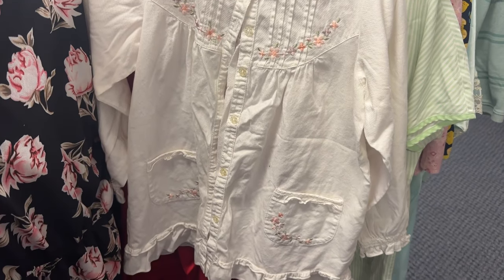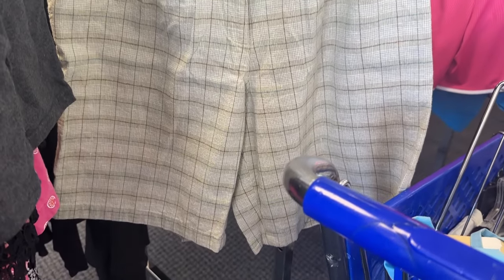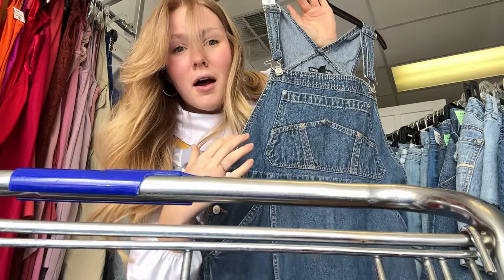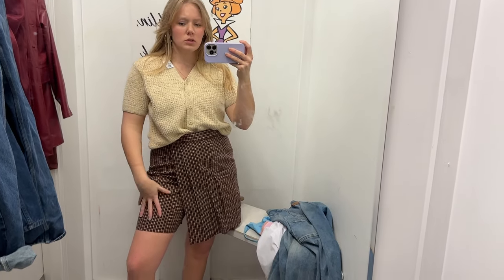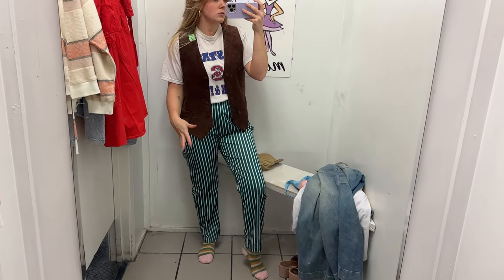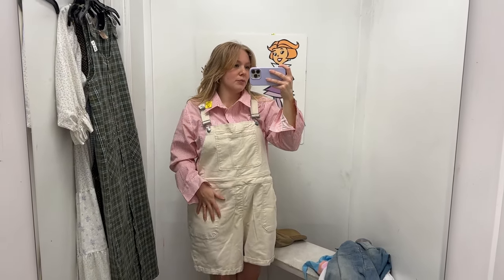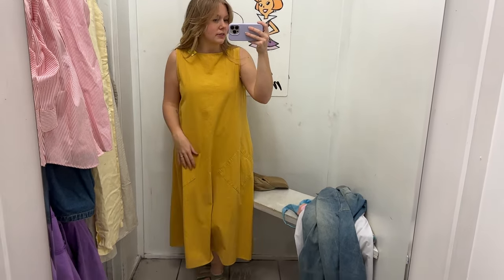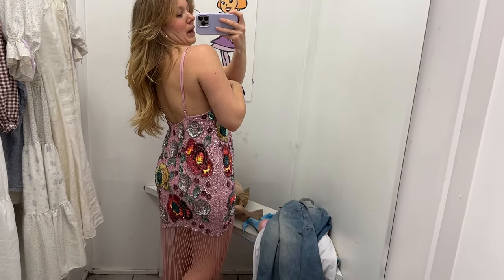THRIFT WITH ME | my favorite secondhand store + trying on 50 colorful vintage finds | WELL-LOVED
Come thrifting with me! we're shopping denim, vintage, and all things sustainable clothing! i found some GEMS on this outing, and i'm also snagging some fun baby clothes for my little man. I can't wait to style up more summer secondhand goodness!

Head to Whatnot for a live thrift haul on Thursday, Feb 29th at 8pm est!

THE STORE:
Salvation Army - Snellville